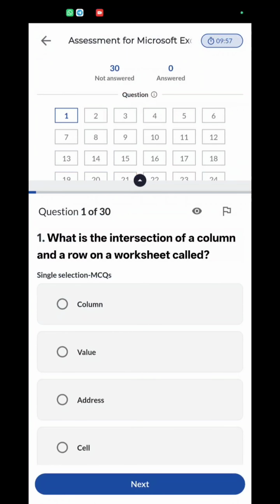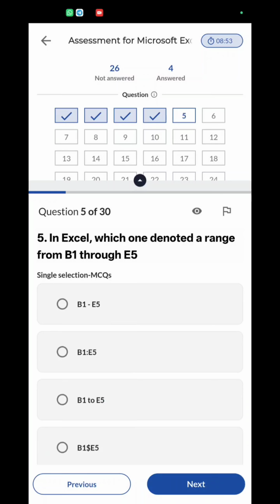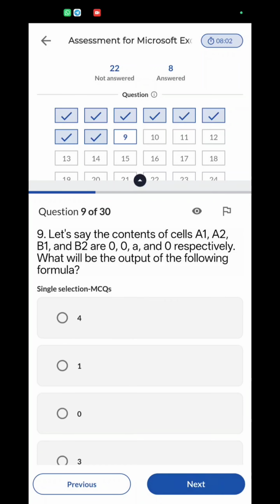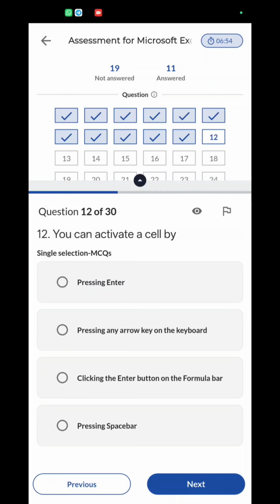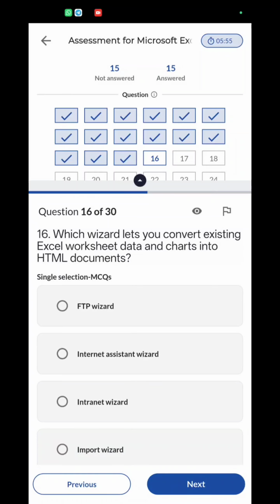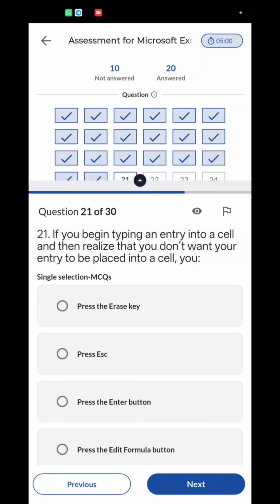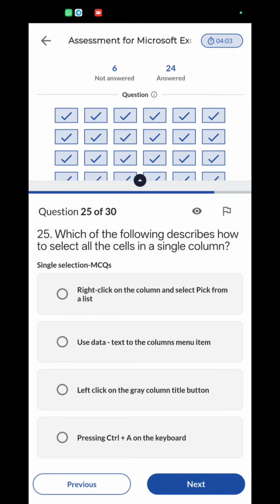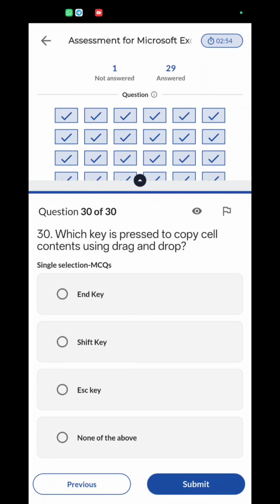Microsoft Excel for beginners igot Karmayogi 30 questions answers